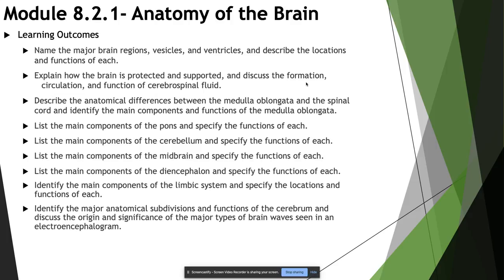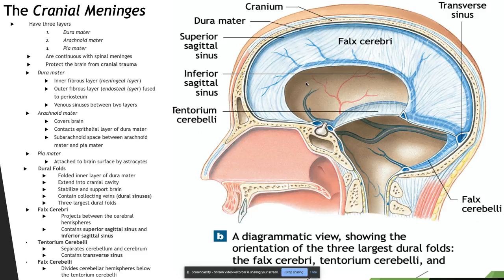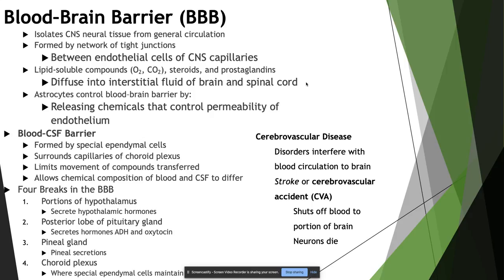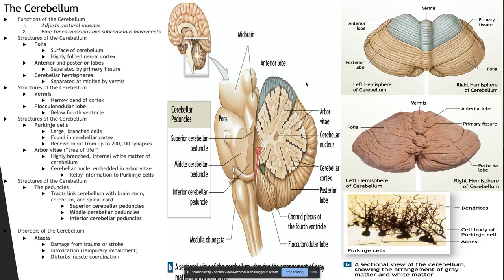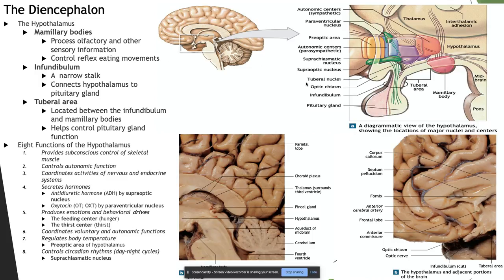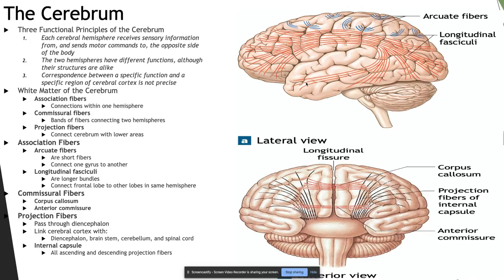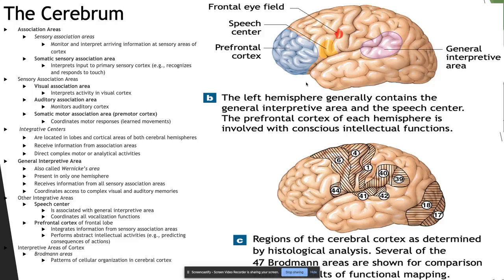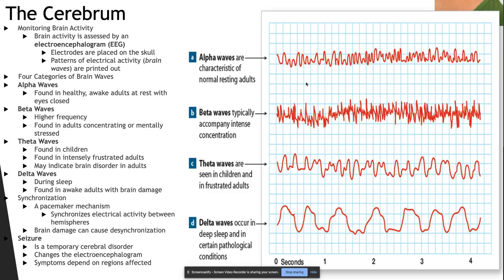Unit 4 Module 8.2.1